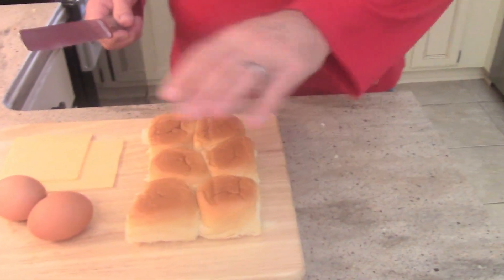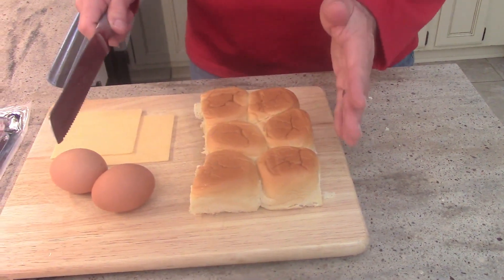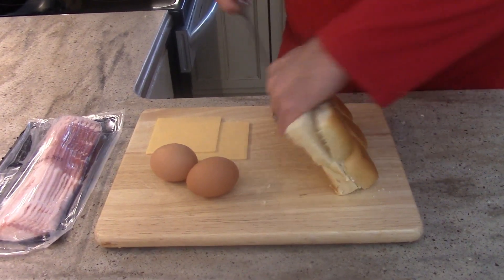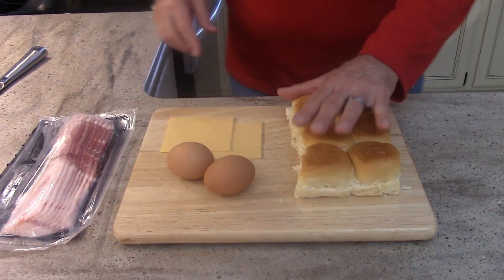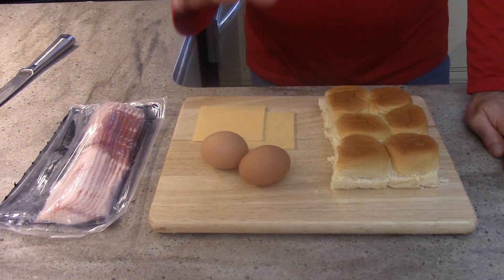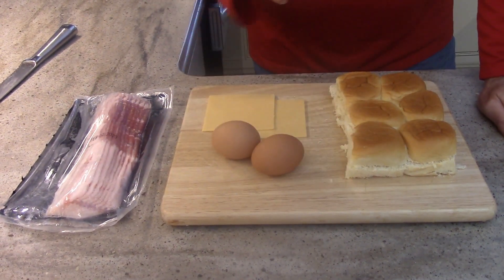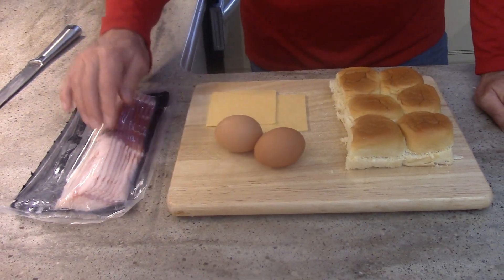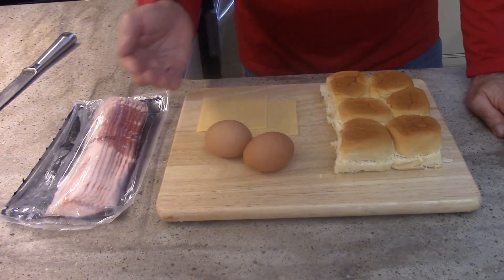How to make breakfast sandwich sliders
These breakfast sandwich sliders are easy to make and delicious! Only four ingredients:
2 Eggs (scrambled)
3 Strips cooked, crisp bacon
1/2 of 12 roll package Hawaiian rolls or dinner rolls (attached, not cut)
2 slices of cheese of your choice (I use Gouda in the video and it is, very good-a)

Follow the video directions for preparation. Using my bacon-cooking method (check out that video) this recipe can be made easily in 15 minutes, beginning to end.